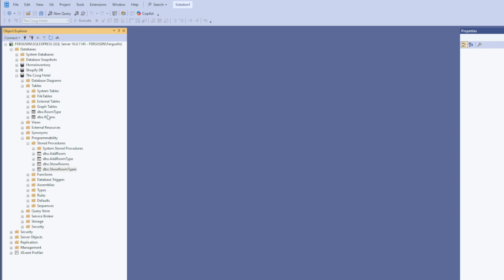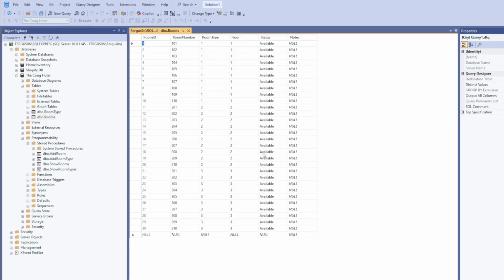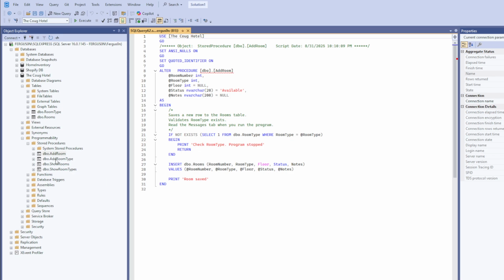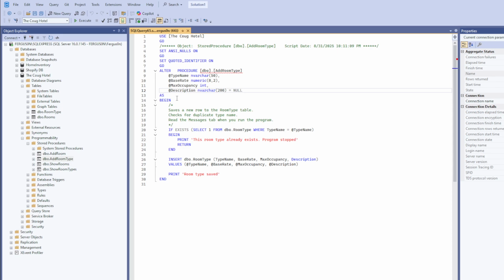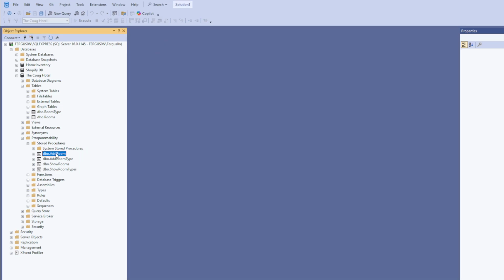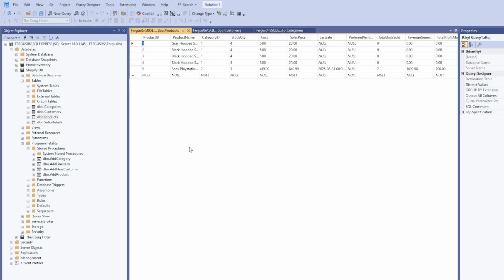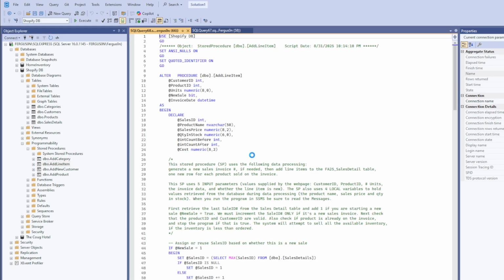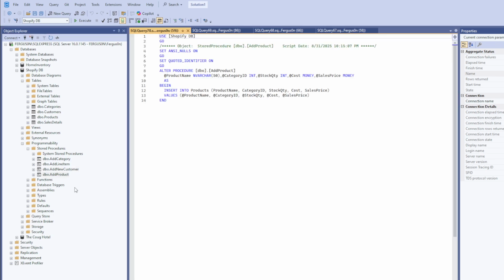Assignment #2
This video goes over my data tables and stored procedures for The Coug Hotel and Shopify databases. This should cover the requirements for Assignment #2.